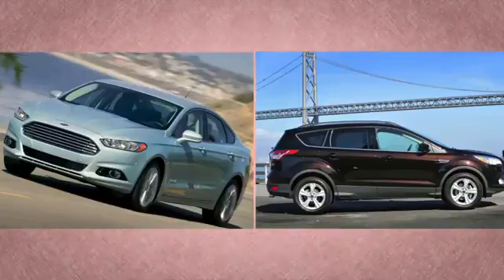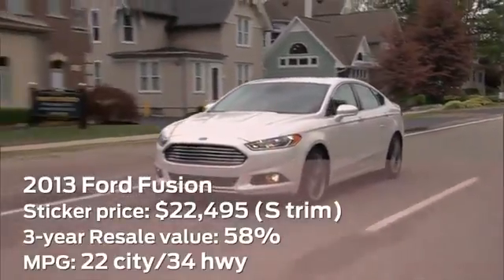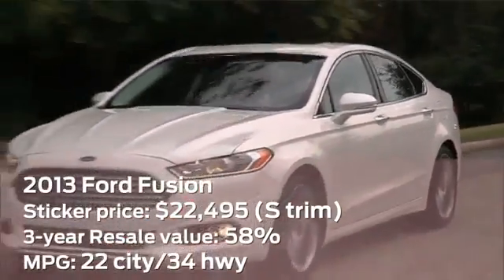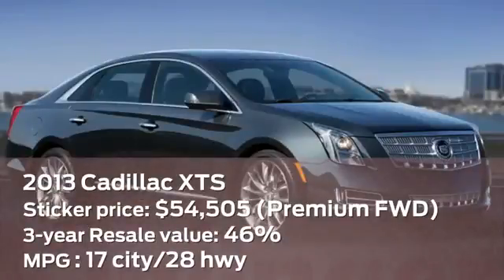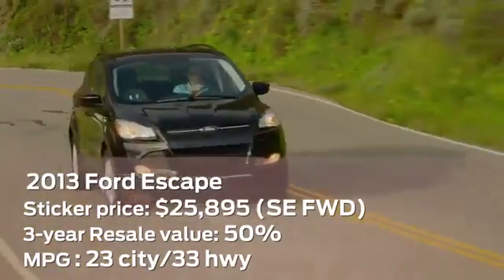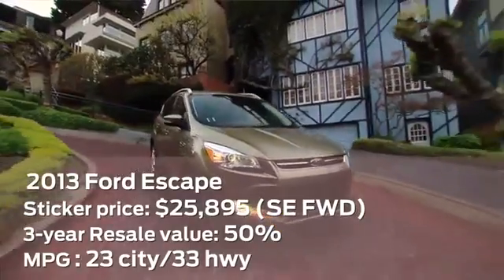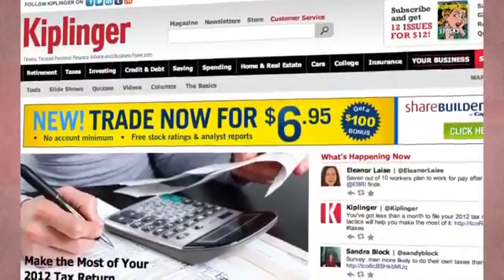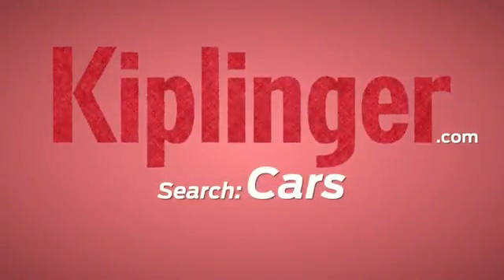Best Valued Car Models of 2013